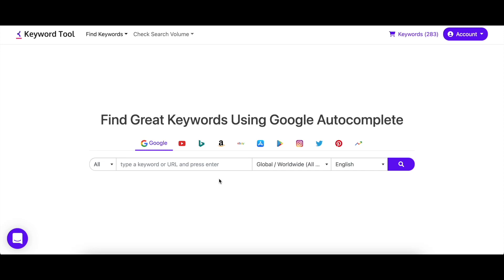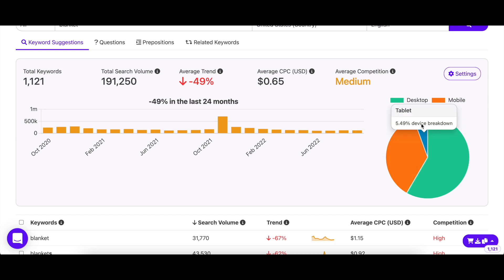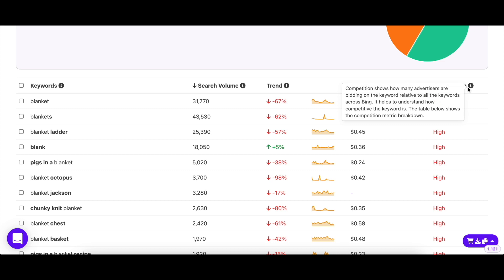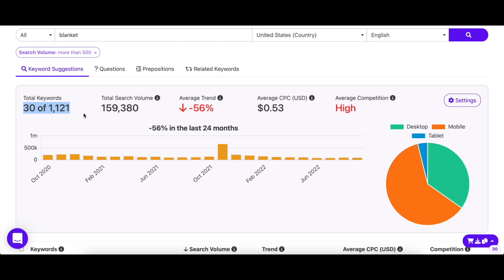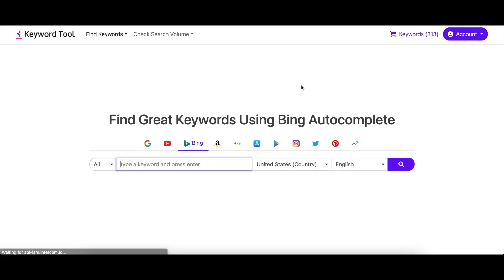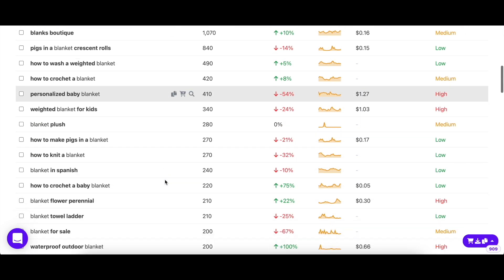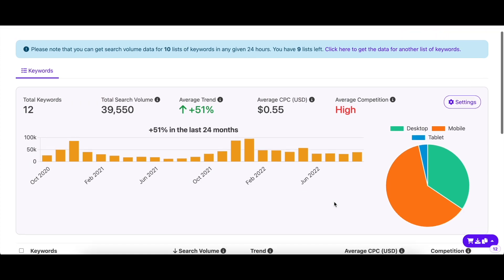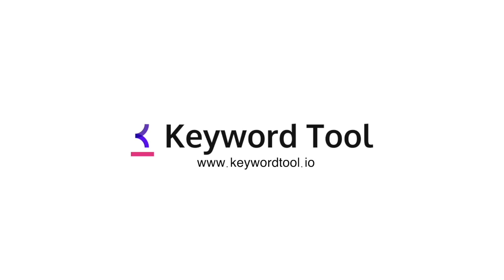Bing Keyword Research: The RIGHT Way To Find Ranking Keywords 🚀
By using Keyword Tool for Bing, you can get keywords straight from Bing autocomplete along with device breakdown, historical data for the past 24 months, monthly search volumes, CPC, and competition!

You will also get access to low-competition, popular long-tail keywords that will have a high chance of ranking and boosting your site's visibility!